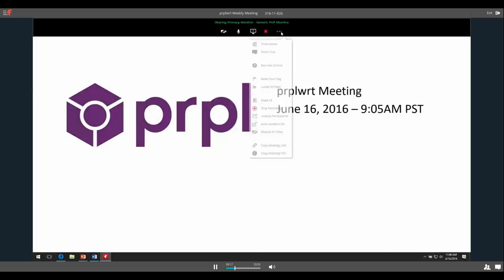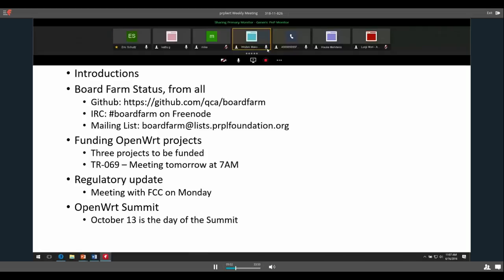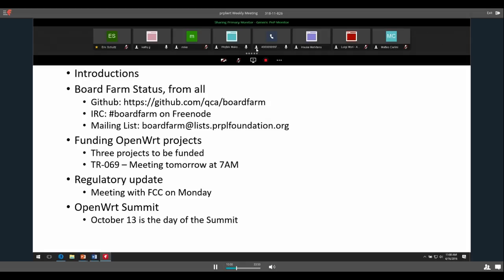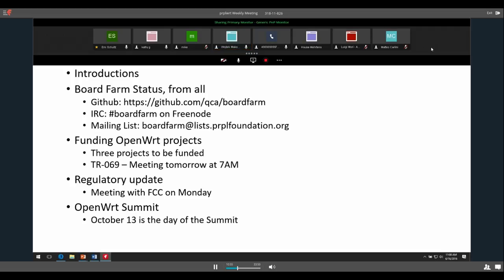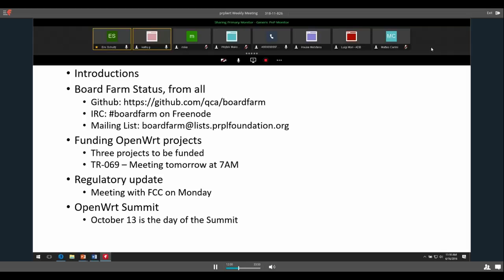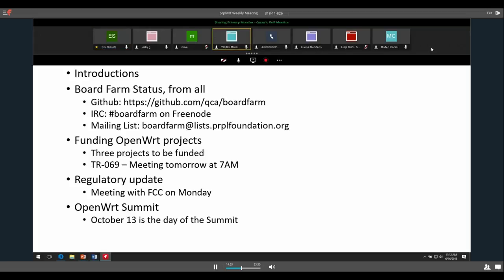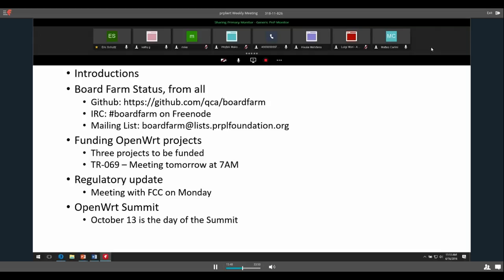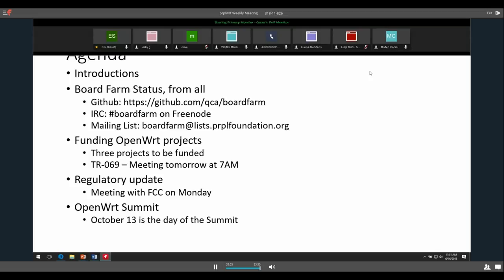prplwrt Weekly Meeting - June 16, 2016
prplwrt weekly meeting from June 16, 2016, 9AM PT